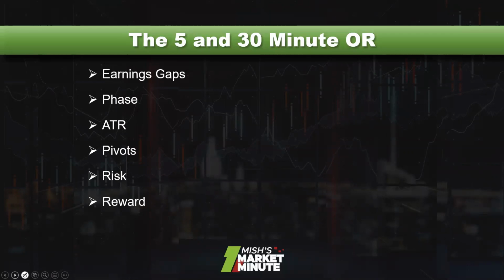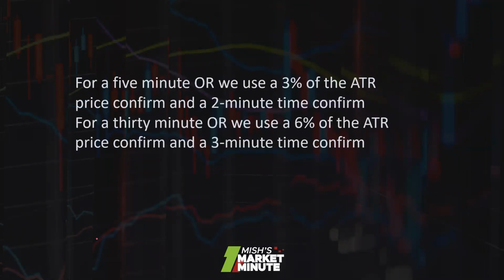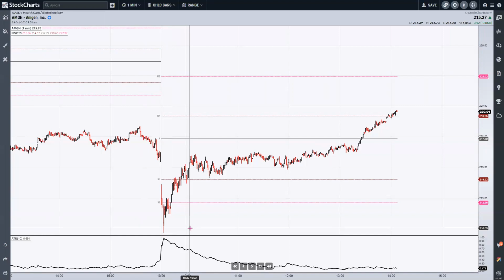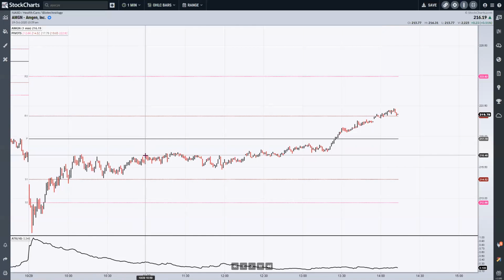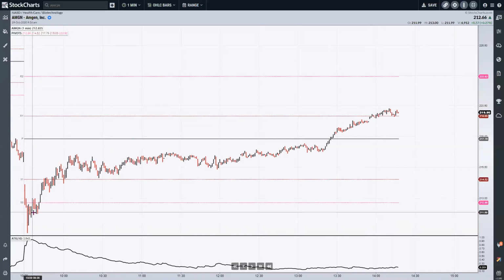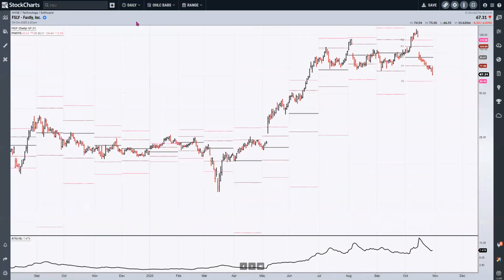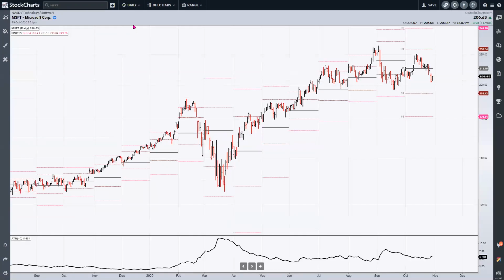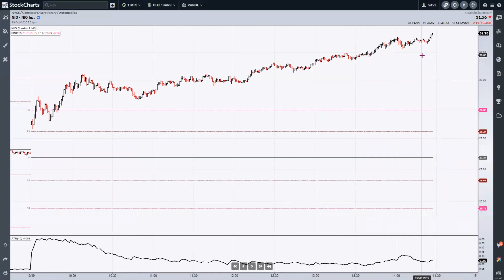Day Trading Using the Opening Range | Mish Schneider | Mish's Market Minute (10.30.20)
How to Trade Earnings Gaps Using the Opening Range:
Day-trading is easier when you know how to time your way into a post earnings gap up or gap down. Using the pivots, phases and a 5 or 30-minute opening range, Mish teaches you a powerful tool for day or swing trading.

Whether you are a novice or an experienced trader, learning how to take the average true range (ATR) of any instrument that has gapped, along with price and time confirmation, will help you become more profitable. Mish gives you a quick lesson on how to trade the opening range breakouts and breakdowns with confidence.

Quick Overview - 4:15
Amgen Inc. (AMGN) - 8:40
Pinterest Inc. (PINS) - 17:12
Fastly Inc. (FSLY) - 20:08
Microsoft Corp. (MSFT) - 23:32